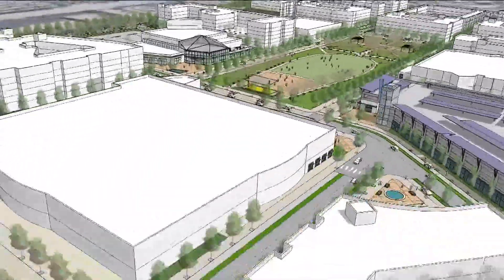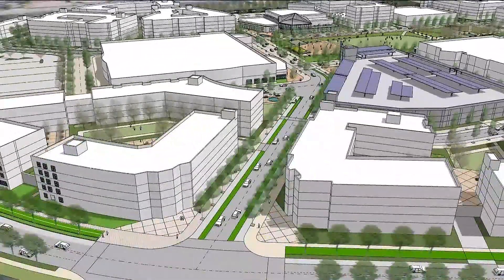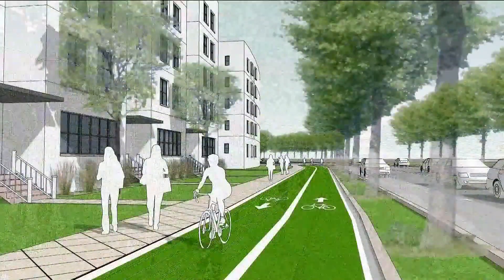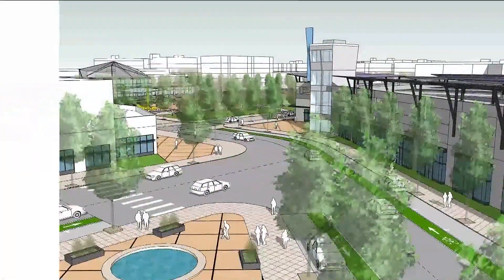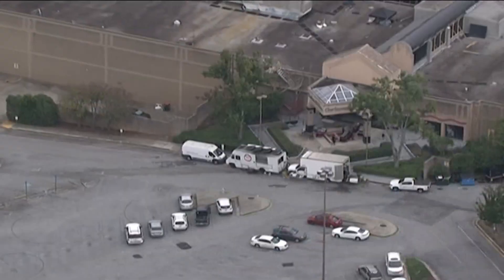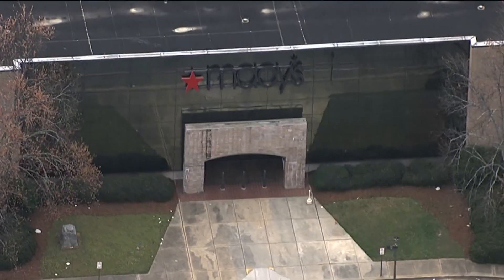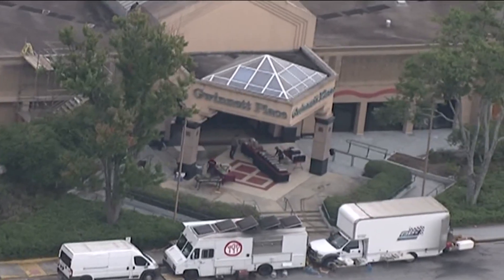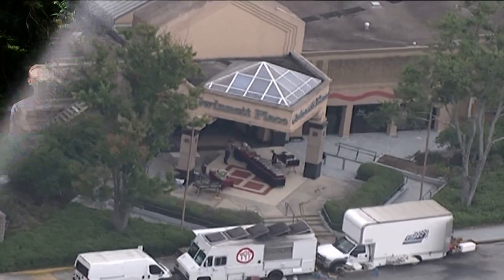Gwinnett Place Mall redevelopment | First look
We're getting a look at what the mall could look like once it's redeveloped.